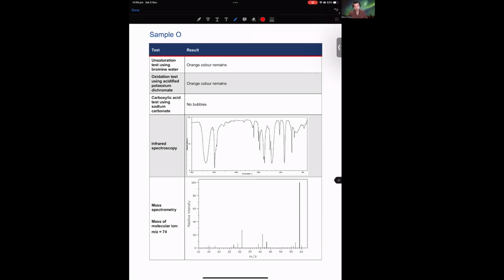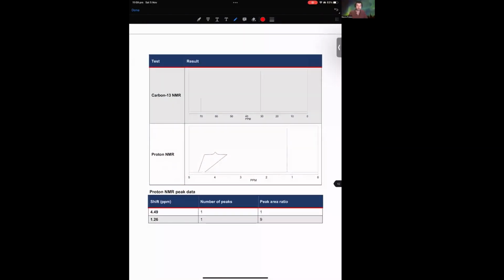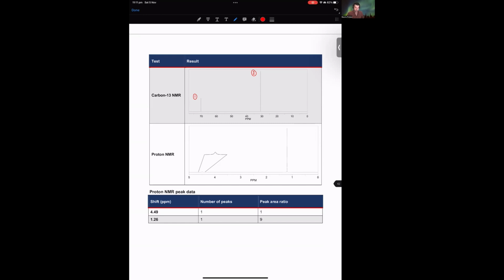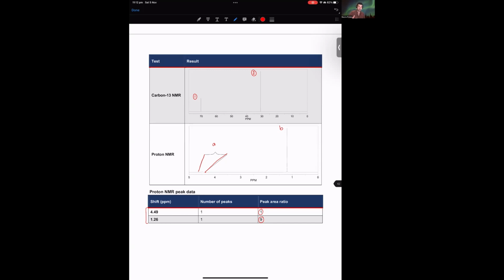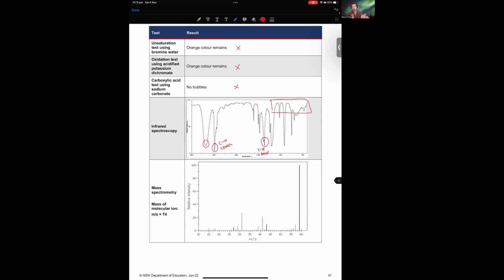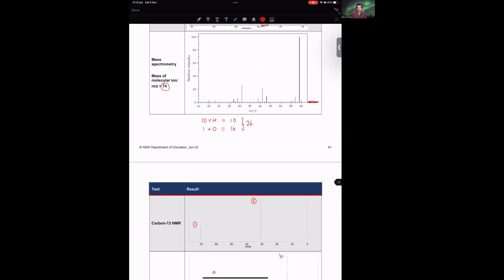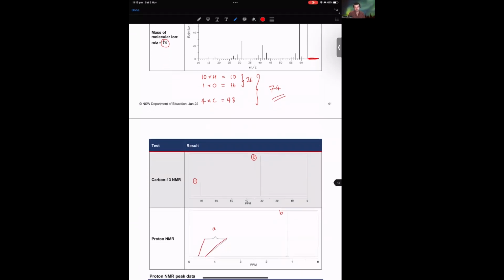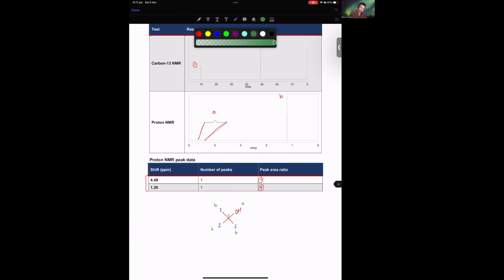Organic Spectroscopy Problem Set - Sample O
Organic Spectroscopy Problem Set - Sample O ft. Reyne P & University of Sydney

1. Practice HSC-style exam questions for Module 8 Inquiry Question 2

2. Internal assessment stimulus material

3. Teaching resource for the comparison of each spectrum across the range of techniques covered in Module 8 Inquiry Question 2